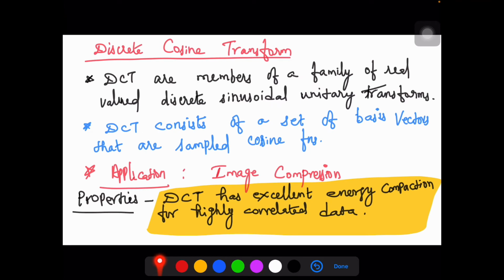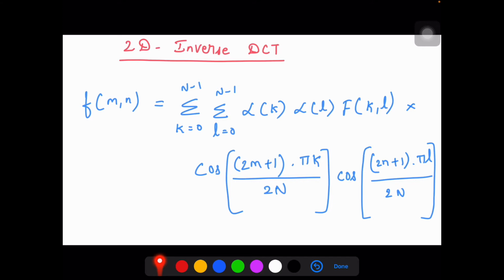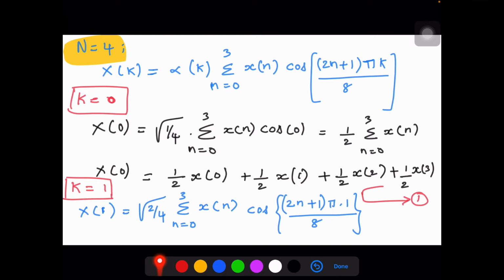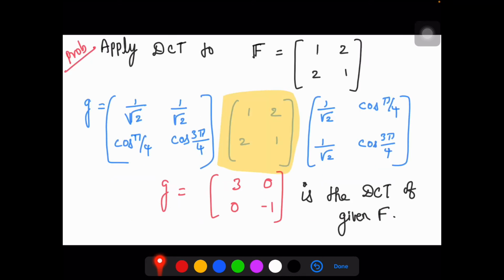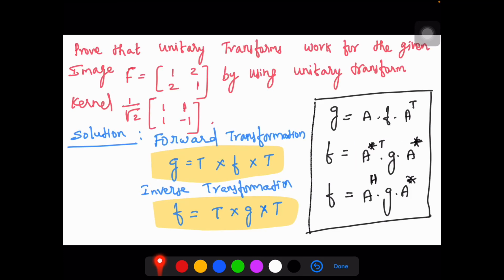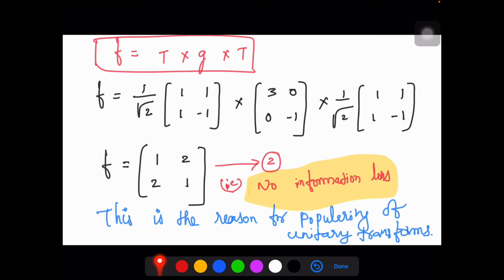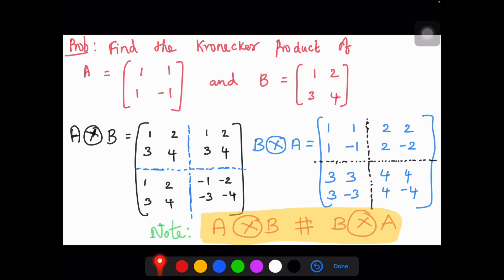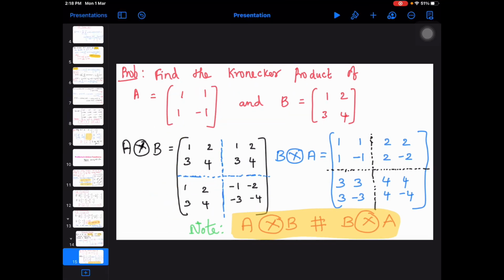DCT , Unitary Transforms, Orthogonality, Solved Problems , Kronecker Product